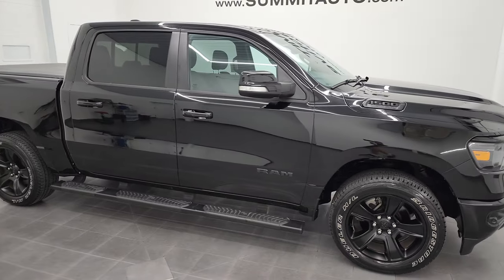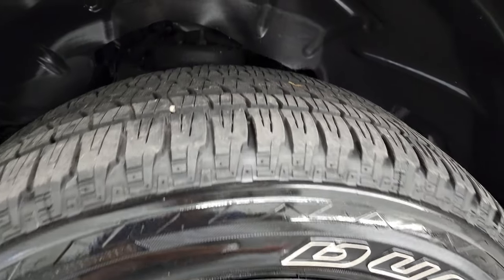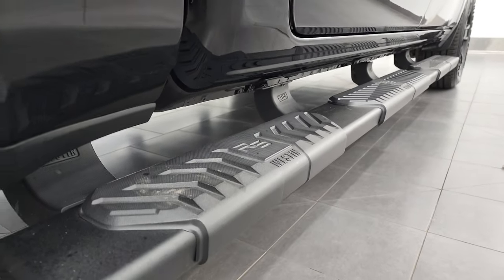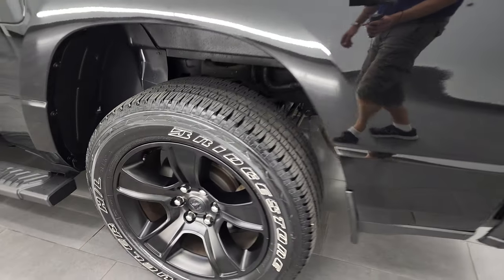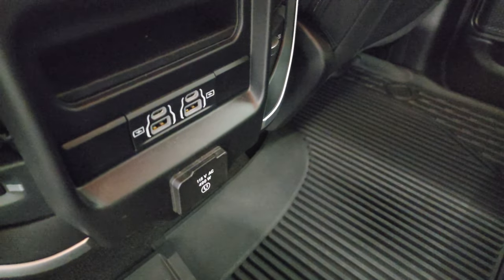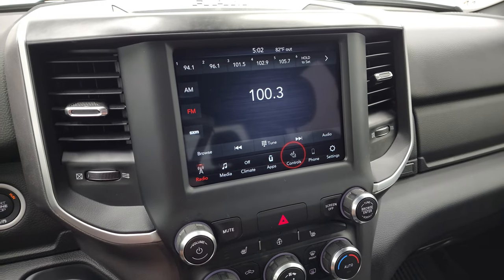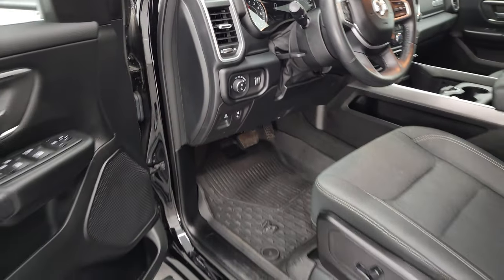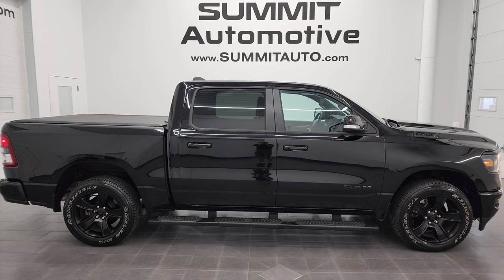2021 RAM 1500 BIG HORN NIGHT LEVEL 2 BLACK 4K WALKAROUND 13144ZA SOLD!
This 2021 RAM 1500 BIG HORN LEVEL 2 NIGHT IN DIAMON BLACK METALLIC FOR SALE IN FOND DU LAC OSHKOSH WISCONSIN 54935 is the vehicle we did walk around review of today.

Thank you for checking out this video of this 2021 RAM 1500 BIG HORN LEVEL 2 NIGHT IN DIAMON BLACK METALLIC FOR SALE IN FOND DU LAC OSHKOSH WISCONSIN 54935

STOCK: 13144ZA
PRICE: $CALL
MILES: 8,958
MAKE: RAM
MODEL: 1500
VIN: 1C6SRFFT7MN518366
LOCATION: FOND DU LAC OSHKOSH WISCONSIN, 54937 TRUCKS ON 41

1 OWNER! CLEAN TITLE HISTORY! CLEAN CARFAX! 5.7 Liter OHV V8 Hemi with Multiple Displacement System MDS Engine, 395 Horsepower, Full Four Door Crew Cab, Short Box 5 Foot 7 Inch 5' 7" Shortbox, Night Edition, Big Horn Package, Level 2, 8 Speed Automatic Transmission, 4x4 Push Button Four Wheel Drive 4WD, Reverse Backup Camera Rearview Camera, Dual Rear Exhaust, Power Driver's Seat, Dual Heated Seats, Non Smoker, Dark Charcoal Cloth Seats, Bucket Seats, Access Soft Rollup Tonneau Cover, Full Towing Package with Receiver Trailer Hitch, Wiring and Transmission Cooler Tow Package, Factory Brake Controller, Heated Power Fold-in Power Mirrors with Built-in Directional Signals with Drivers Side Blind Spot Mirror, Electronic Stability Control Traction Control ESC, Bridgestone Dueler H/L P275/55 R20, 20 Inch Rims Premium Wheels, Painted Alloy Rims Premium Wheels, Four Wheel Disc Brakes, Aftermarket Painted Stepbars, Bedrail Covers, Fog Lights, Sonar with Front and Rear Bumper Sensors, Easy Fuel Capless Fuel Fill, Locking Tailgate, AM / FM Radio Tuner, Sirius/XM Satellite Radio Capabilities Sirius / XM, Uconnect (R) 8.4 AM/FM System 8.4 Inch Touchscreen with AM/FM, 7-Inch Multi-View Display, U Connect Hands Free Bluetooth Hands-Free Phone System Blue Tooth, Android Auto Compatible, Apple Car Play Compatible, Auxiliary MP3 Jack Portable Audio Connection, USB C Jack, USB Jack Portable Audio Connection, Keyless Entry with Factory Remote Start, Power Sliding Rear Window Rear Window Defroster, Adjustable Height Seatbelts, Driver and Passenger Front Air Bags, L.A.T.C.H. Child Safety System, Side Curtain Air Bags SRS Safety Restraint System, Heated Steering Wheel Multi-Function Steering Wheel Controls, Homelink System with Three Programmable Buttons for Garage Doors, Lighting Systems & Security Systems, Compass, Outside Temperature Display and Mileage Display, Dual Multi-Zone Climate Control , Power Adjustable Pedals, Factory All Weather Floormats, Woodgrain Dash And Door Trim, Air Conditioning AC, Cruise Control, Power Locks, Power Windows, Tilt Steering Wheel, Automatic Headlights Autolamp, 115V / 400W AC Power Plug In, 3 Year / 36,000 Mile Remaining Factory Bumper to Bumper Warranty, Whichever comes first, 5 Year / 60,000 Mile Remaining Powertrain Factory Warranty, Whichever comes first, Diamond Black Crystal Pearlcoat, ONE OWNER! CLEAN AUTOCHECK! Very very clean inside and out! This is one of the sharpest 2021 Ram 1500 crewcab shortbox big horn trucks we have ever had on our lot! Make your move before this super clean 4wd is gone!

STOCK: 13144ZA
PRICE: $CALL
MILES: 8,958
MAKE: RAM
MODEL: 1500
VIN: 1C6SRFFT7MN518366